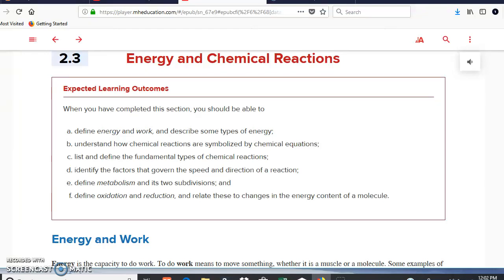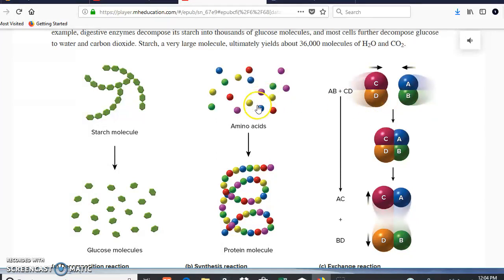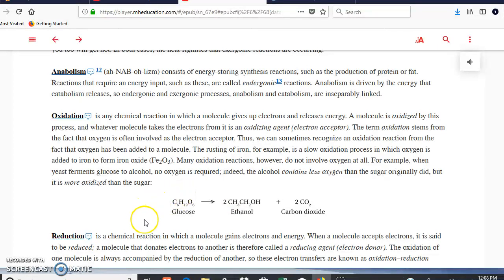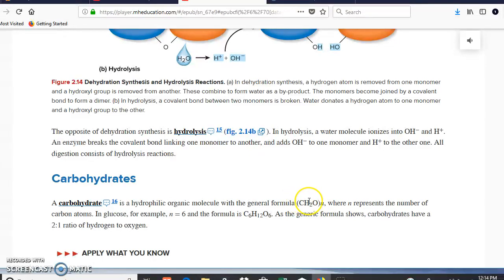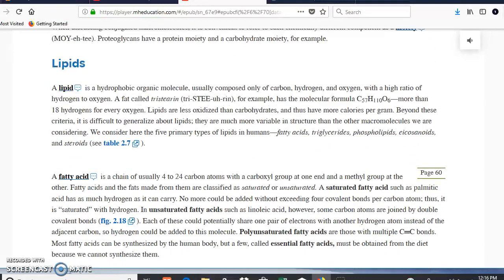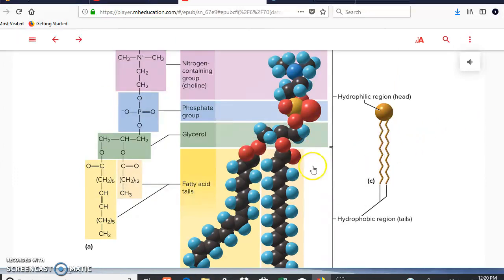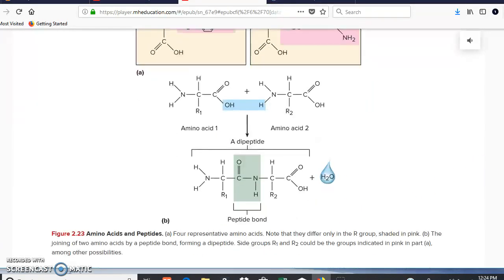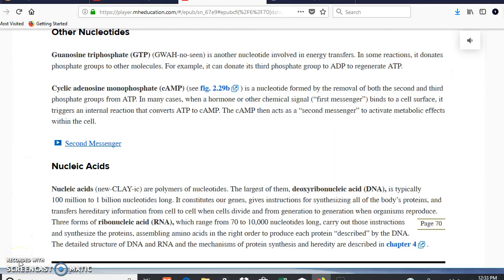Ch 2 Chemistry V 3